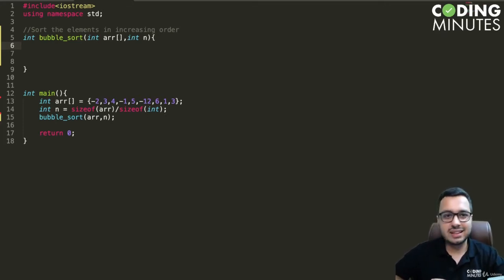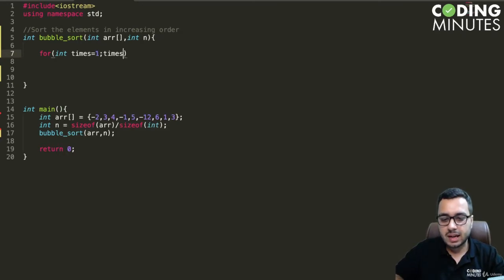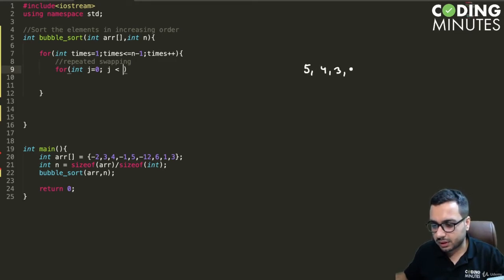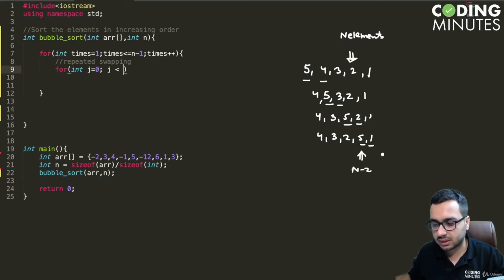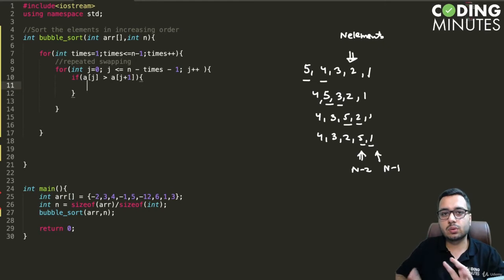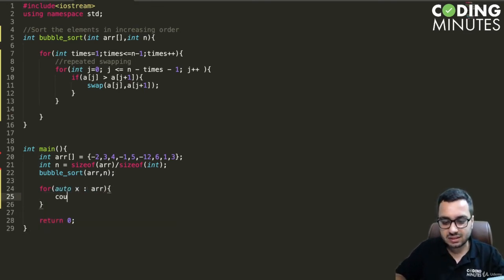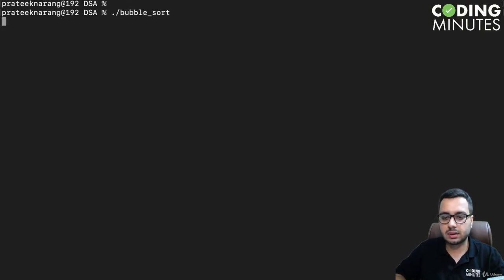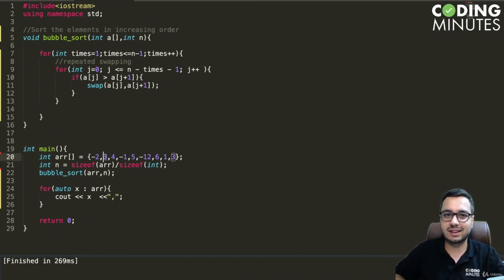Module - 3 || Bubble Sort Code || #17